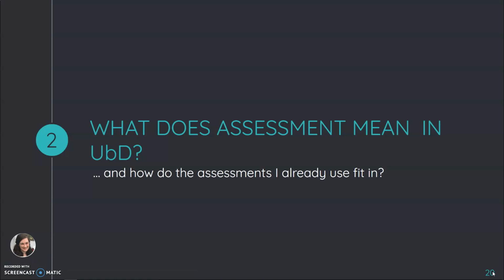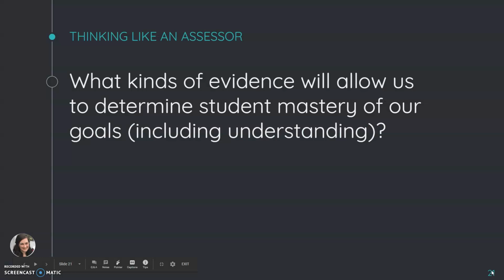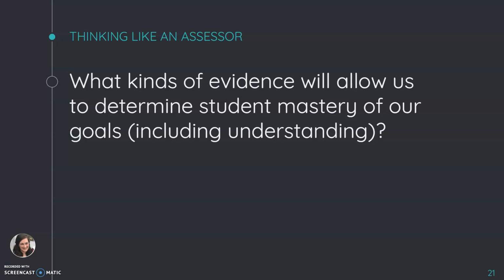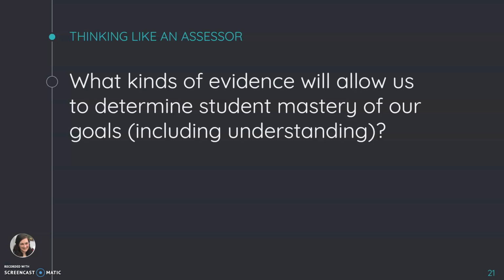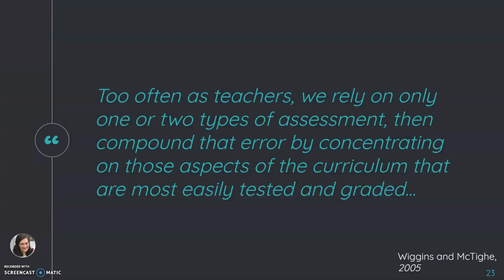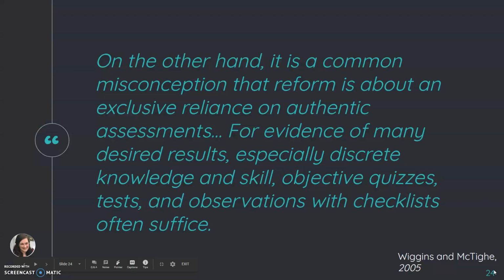Section 2 Assessment in UbD